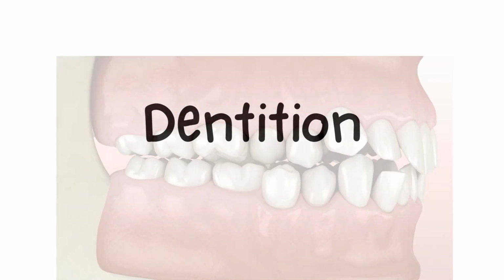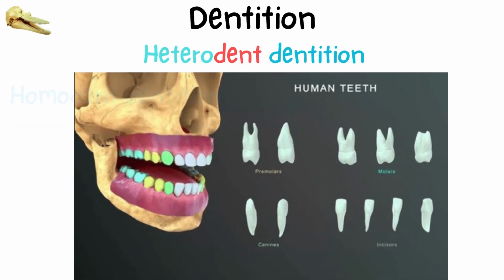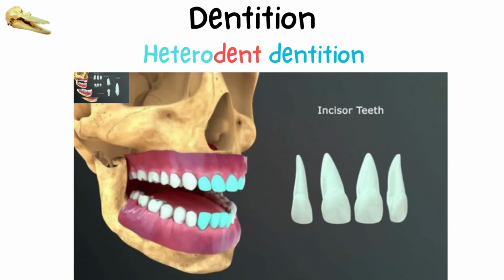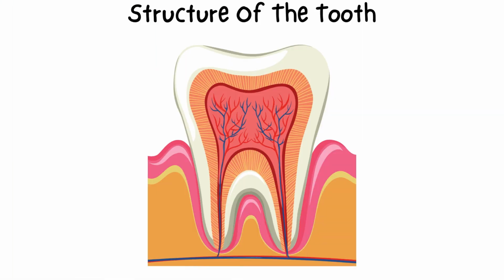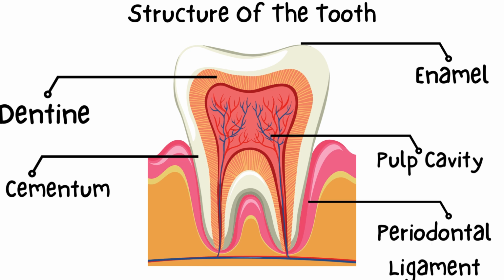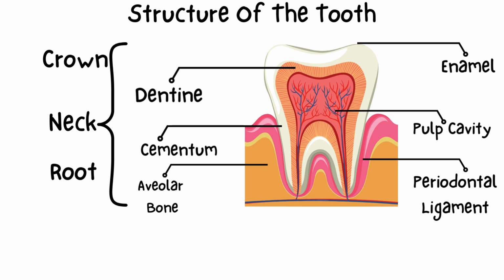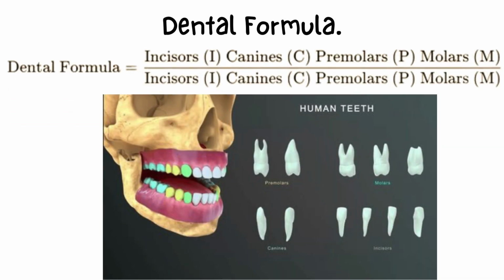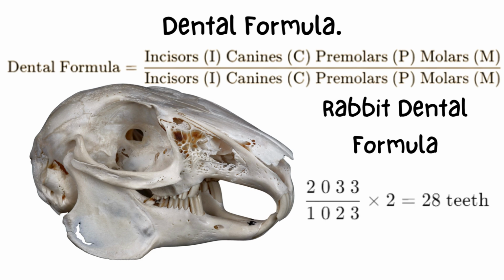Teeth Anatomy: Structure, Types and Dental Formula | Biology | A-Z SCIENCE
Learn all about dentition, the types and structure of teeth, and dental formulas in this comprehensive biology lesson. We break down the differences between homodont and heterodont dentition, the 4 main types of mammalian teeth, parts of a tooth, and how to calculate dental formulas for humans, dogs, and rabbits.

📌 Timestamps:
0:00 - Introduction to Dentition
0:24 - Homodont vs. Heterodont Dentition
1:23 - Milk Teeth vs. Permanent Teeth
2:13 - Types of Teeth: Incisors, Canines, Premolars & Molars
3:11 - Internal Structure of a Tooth (Enamel, Dentin, Pulp)
4:09 - Tooth Support: Cementum, Periodontal Ligament & Alveolar Bone
4:50 - Regions of a Tooth: Crown, Neck & Root
5:21 - Dental Formula Explained
6:17 - Human Dental Formula (Adults & Children)
7:01 - Dog Dental Formula
7:24 - Rabbit Dental Formula